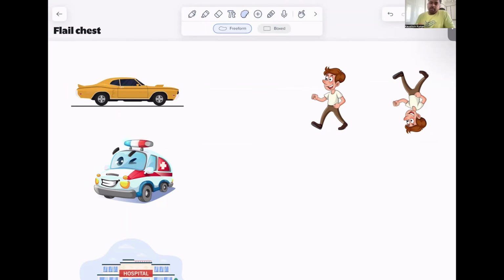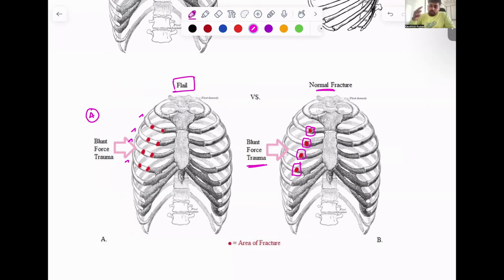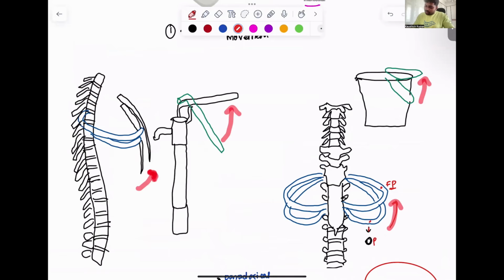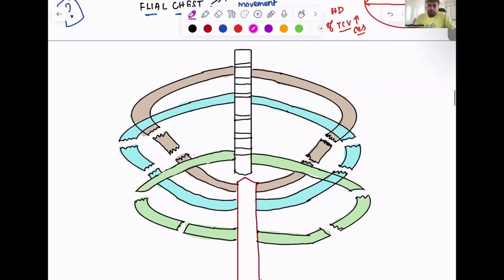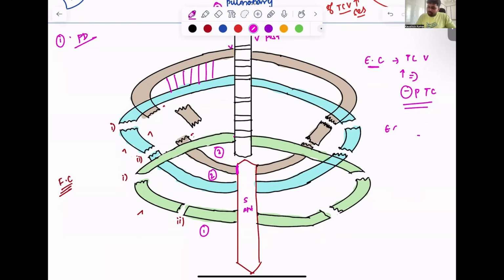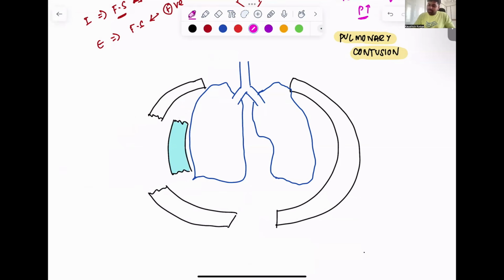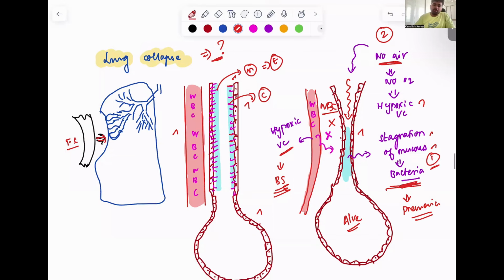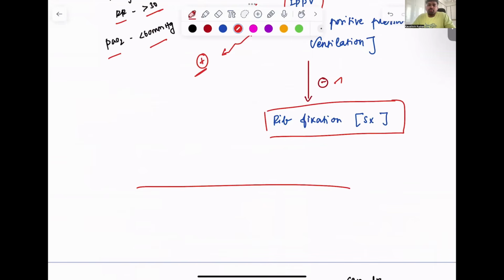Flail Chest l Everything You Need to Know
In this video, we break down Flail Chest, a life-threatening traumatic chest injury. Whether you’re a medical student (MBBS, nursing, EMT) or just curious about emergency medicine, we’ll cover everything from the unique "paradoxical breathing" mechanism to immediate clinical management.
What you’ll learn:
✅ What defines a flail chest
✅ How to identify paradoxical chest wall movement
✅ The underlying pathophysiology and complications (like pulmonary contusions)
✅ Emergency stabilization and long-term treatment options

File:Gray112.png" by Henry Vandyke Carter, via Wikimedia Commons, is in the Public Domain
Rib Cage (PSF)" by Pearson Scott Foresman, via Wikimedia Commons. Public Domain.
Baedr-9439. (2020). Paradoxical-breathing. Wikimedia Commons.
Mokele. (2013). Flail chest vs. Normal chest fracture. Wikimedia Commons.

Freepik. (n.d.). Cartoon youn Freepik. (n.d.). Cheerful cartoon ambulance character with red cross symbol [Premium Vector]. Freepik. man walking with confident expression [Vector]. Freepik.com. freepik.com

Freepik. (n.d.). People walking and sitting at hospital building [Vector]. Freepik.com. freepik.com
e: Freepik. (2024). Fun 3d cartoon illustration of an indian doctor [Graphic]. Freepik. freepik.com

Refer to Textbooks: Students and professionals should always verify this information against standard medical textbooks.
Accuracy: While I strive for precision, medical knowledge is constantly evolving. Inaccuracies or omissions may be present; viewers should use this content at their own discretion.